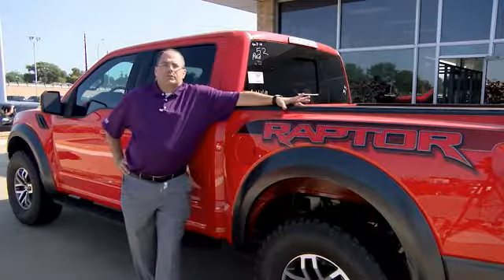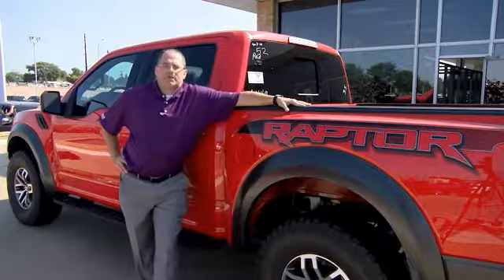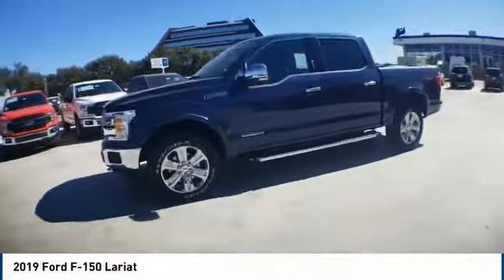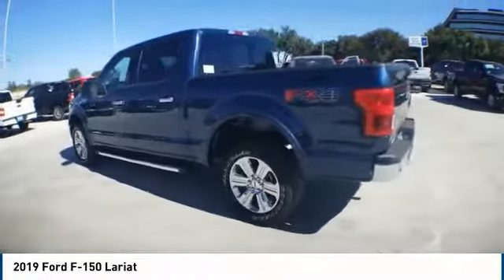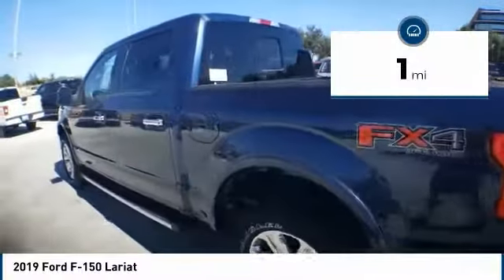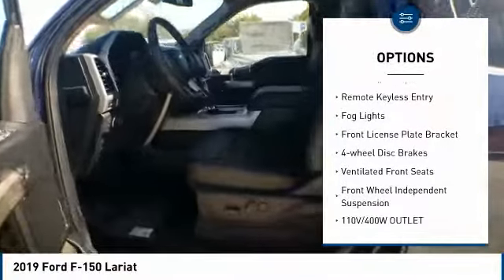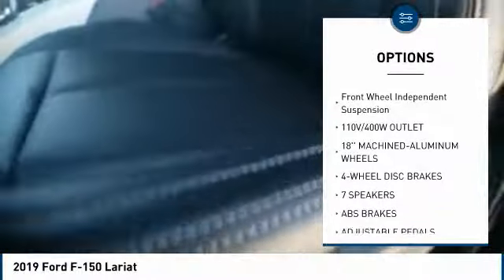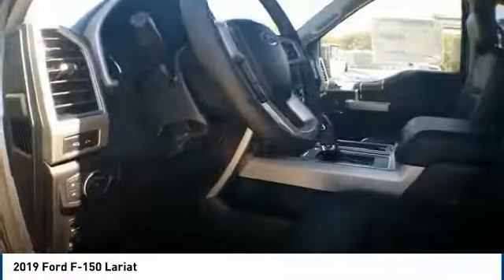2019 Ford F-150 Lubbock TX 9881K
2019 Ford F-150 Lariat

Pollard Ford
3301 South Loop 289

Recent Arrival! , 4WD. Here at Pollard Friendly Ford we take our Internet Business Very Seriously! Shopping at Pollard Friendly Ford is car buying the way it should be; Fun, Informative, and Fair! Here are our promises: * Transparent Pricing and Sales Process- NO GIMMICKS!! *Pressure Free , Efficient, Friendly, and Helpful Sales Staff! *In House Team of Loan and Lease Specialists! Good with numbers, better with people! Credit Challenged? Give us a try! * Massive Inventory with over 400 Pre-Owned Vehicles for sale For One Stop Shopping! * Certified Factory Service Technicians! Pollard Friendly Ford - For The Rest of Your Life!!